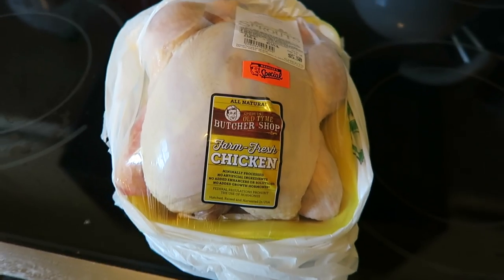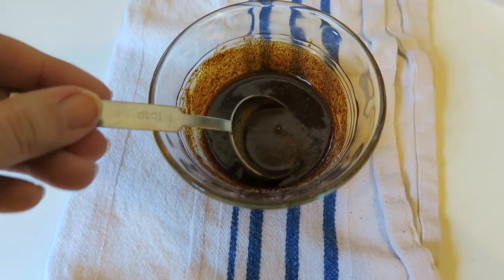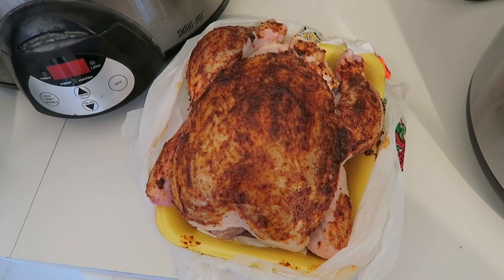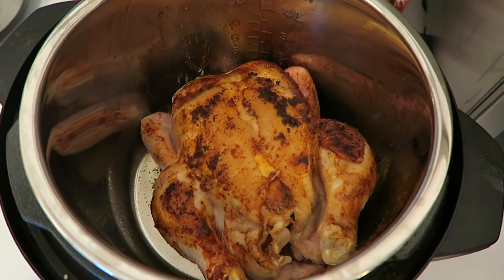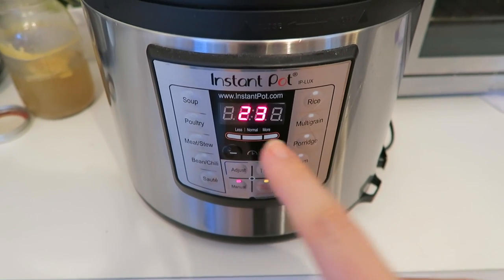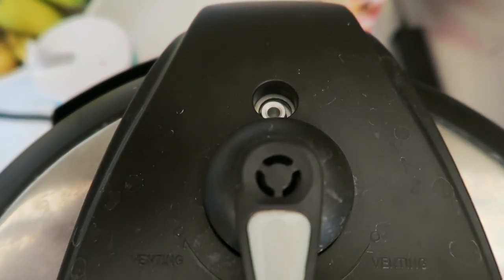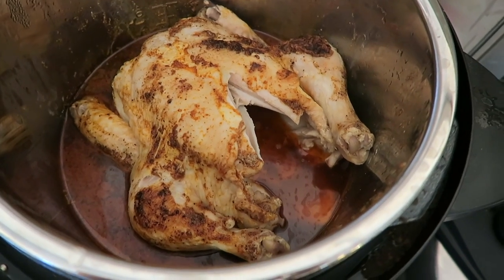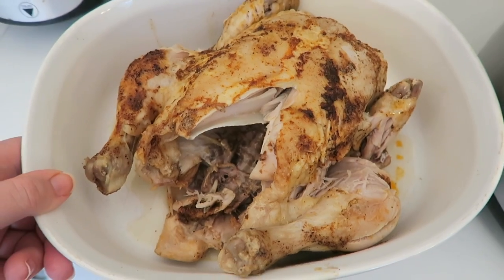How to cook a whole "rotisserie" chicken in the Instant Pot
Here is how to cook a whole "rotisserie" chicken in an Instant Pot.

Let’s Connect!

Blog photos shot with Nikon D3100 with Nikor f/1.8 50mm prime lens